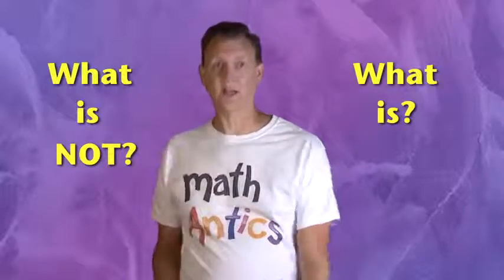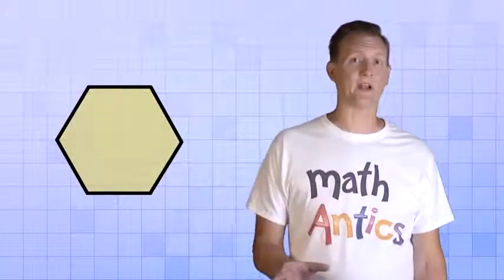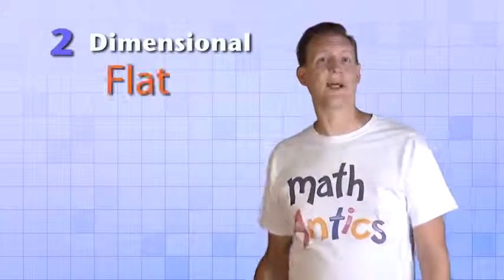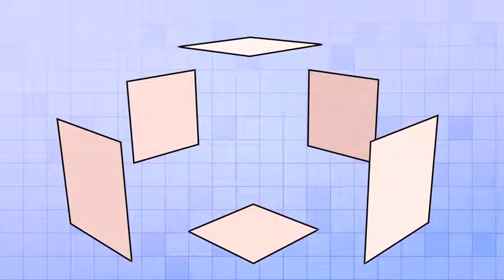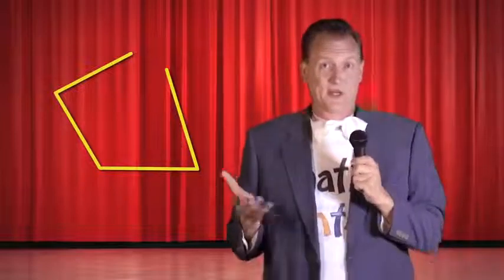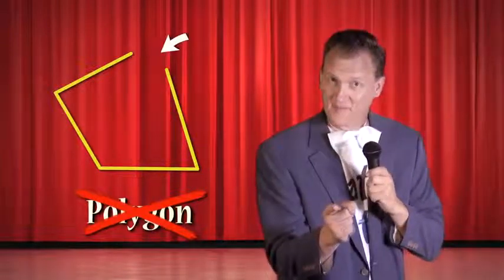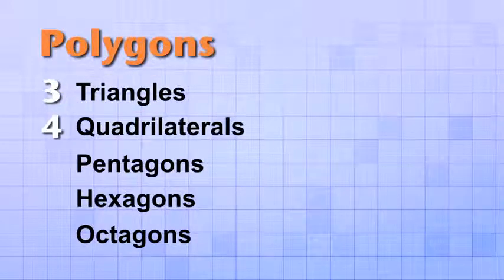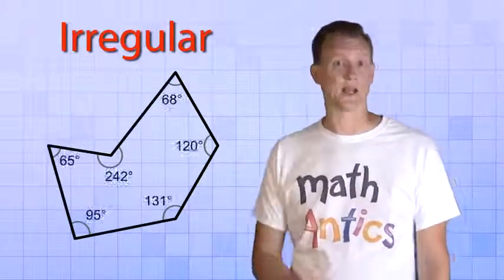Math Antics - Polygons